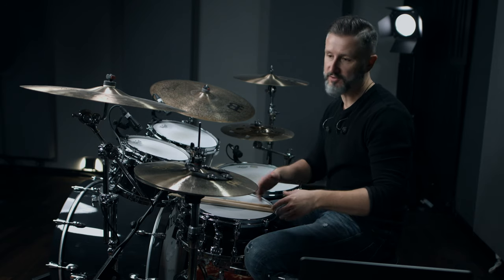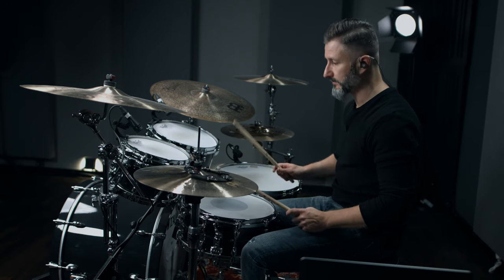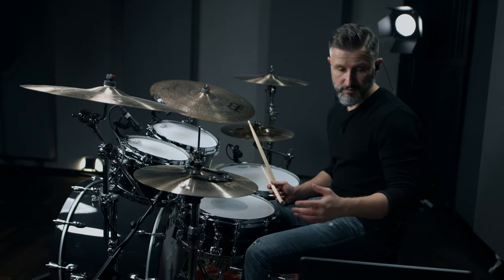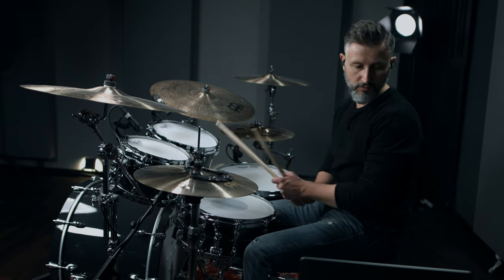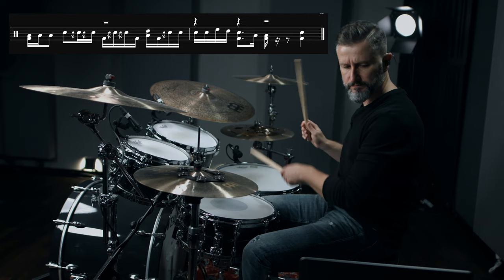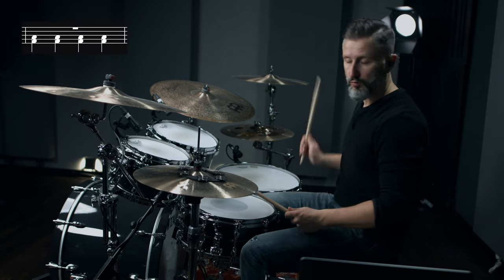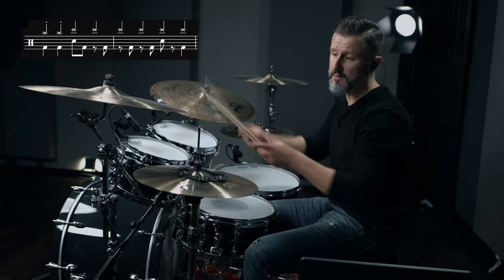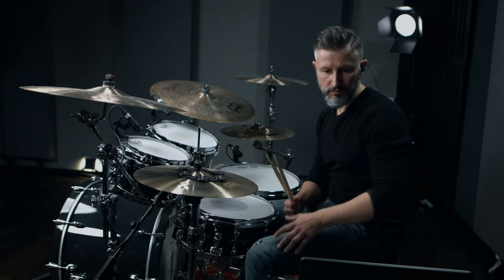How To Play Animals from Architects On The Drums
0:00 Start
0:22 About the song
0:57 Intro
2:28 Verse I
3:24 Chorus I
4:30 Intro II
4:40 Verse II
6:07 Chorus II
6:18 Interlude I
7:20 Interlude II
8:10 Chorus III
9:22 Outro
10:03 Performance

Sebastian - 1980 - started playing drums at the age of 21 - based in
Mannheim/Germany

Audio recording, mixing and mastering:
Sebastian Wyrobisch (no samples used!)

Video recording, editing, and post-production:
Sebastian Wyrobisch

Thanks to Meinl Cymbals and Tama Drums for the support.

Cymbals used in this video:
All Meinl Cymbals
15" Byzance Thin Jazz Hihat
20" Byzance Extra Thin Hammered Crash
22" Byzance Spectrum Ride
12" Classic Custom Trash Splash on Top of 16" Byzance Vintage Trash Crash
18" Byzance Traditional Medium Crash

Drums:
Tama Star Walnut in Smoky Black
22 x 16 Bass Drum
16 x 16 Floor Tom
12 x 8 Tom
10 x 7 Tom

Snare:
Tama Starphonic Snare PST146, 14"x6", Black Nickel Steel

Schlagzeugunterricht in Mannheim

no infringement of copyright is intended